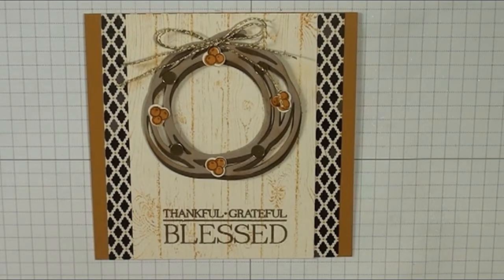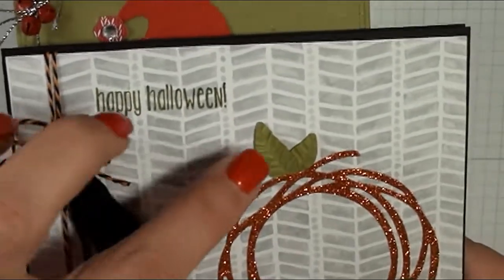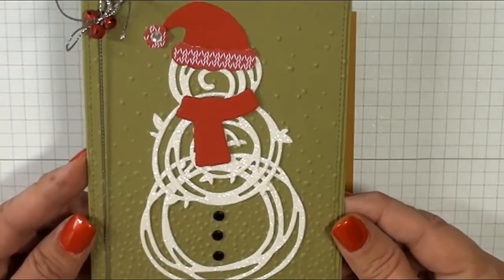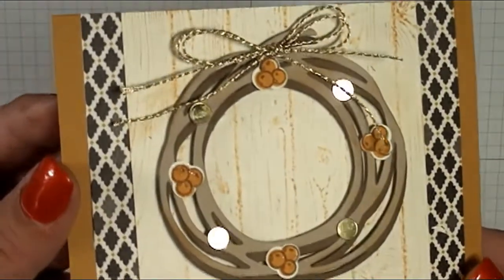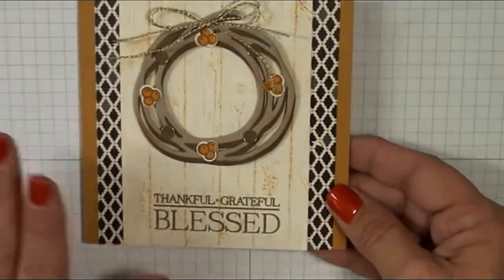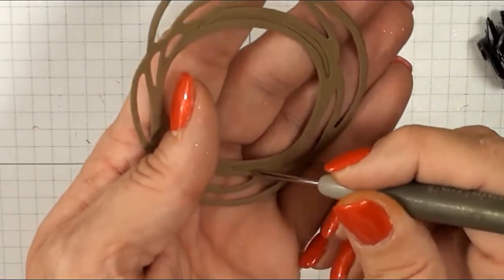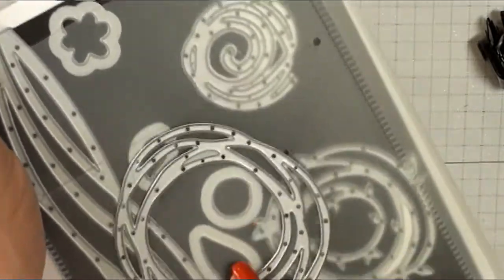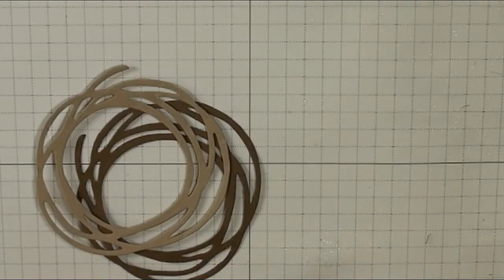Stampin' Up! Thanksgiving Card Class by Cindy B Designs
ABOUT THIS VIDEO:
Hello there! In this video, I'm demonstrating to you two versions of the same card, both masculine, very easy and fun to make, using one of the most versatile die sets made by Stampin' Up! of Swirly Scribbles Thinlits. I've also used a Christmas stamp set to decorate my wreaths, but using autumn colors.

Since this is an online class, I teach you a lot of tips and tricks along the way. I hope that you will join me and enjoy this class!

CARD MEASUREMENTS:
1.  Card base cut to 9-1/2 x 4-3/4 and score at the 4-3/4 mark for a 4-3/4 square card.
2.  Designer Series Paper panel is 4-1/4 x 4-3/4.
3.  Image panel with Hardwood BG stamp is 3-1/4 x 4-3/4.

INTRODUCTION TO MY CHANNEL:
Hello friends and fans of Cindy B Designs. I would like to welcome to the Cindy B Designs You Tube Channel. I am a paper crafter who loves to share with your techniques that I've had happy accidents with and everything else about paper crafting. Here, you will be provided with inspiration, fun and beautiful paper craft projects. Thank you so much for visiting my small corner of the paper crafting community. I have a little bit of everything going on and something for everybody. I am so grateful for your support!

If I have inspired you in some way, please link back to my video or blog post to give credit where credit is due. I'm very adamant about that and always make sure that I do the same for others.